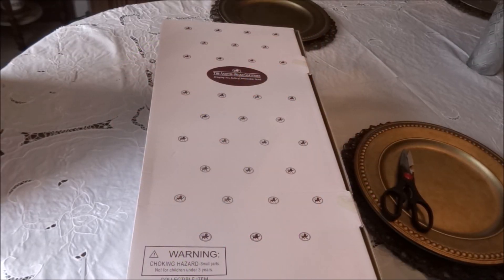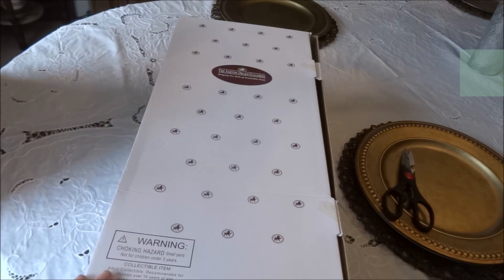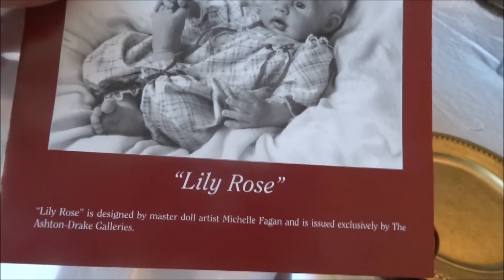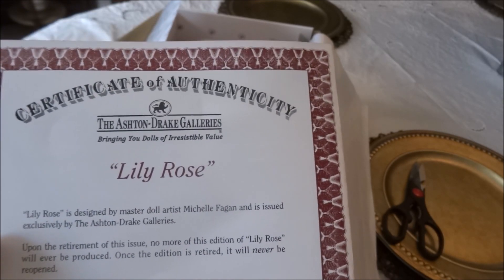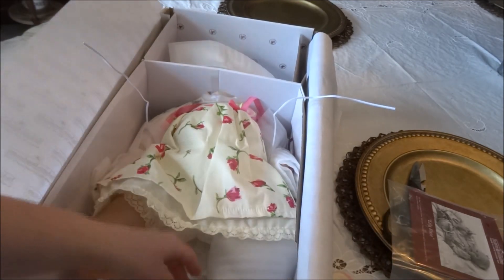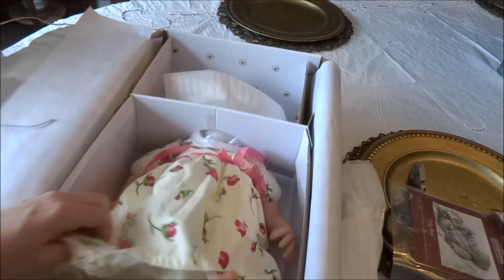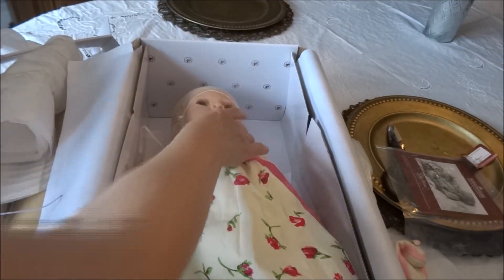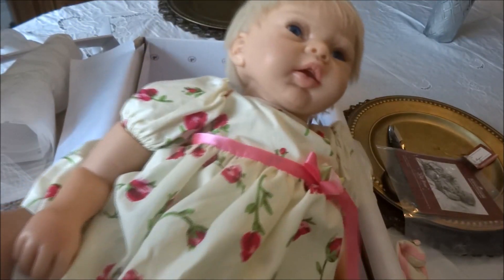Unboxing Ashton Drake Lily Rose (Partial Silicone)